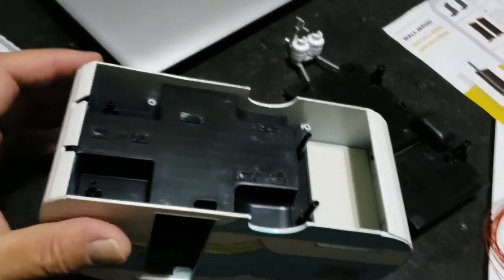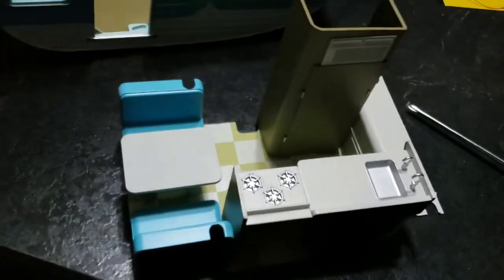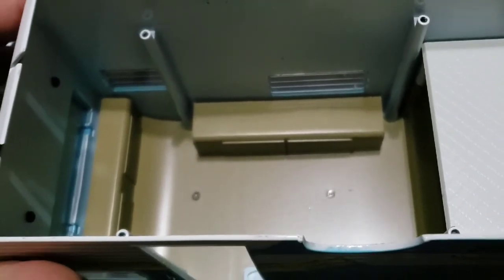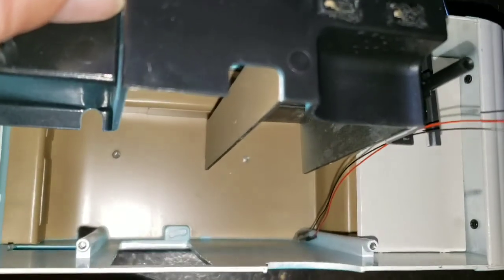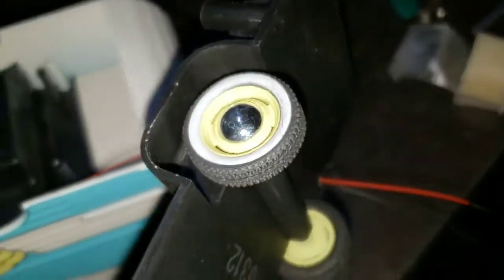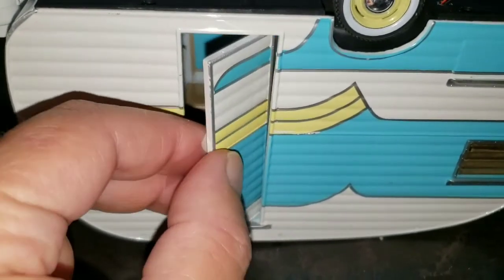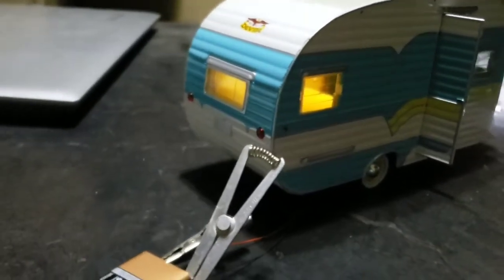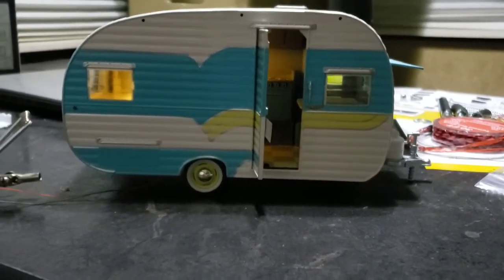Lighting the 1958 Catolac DeVille trailer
In this video, I've installed warm White LEDs in the Greenlight 1958 Catolac DeVille 1:24 diecast model trailer. I purchased the 1.8 mm LED's from Modeltrainsoftware.com